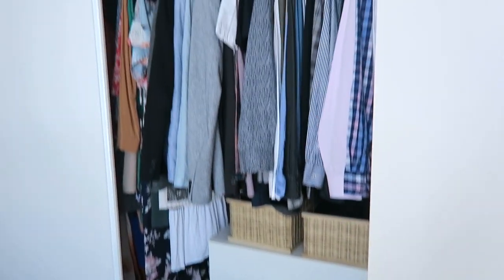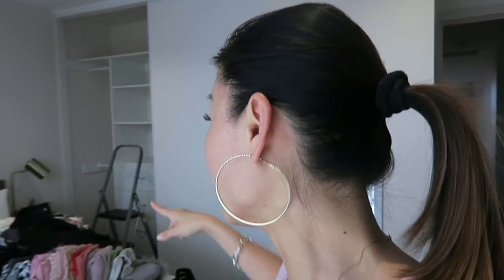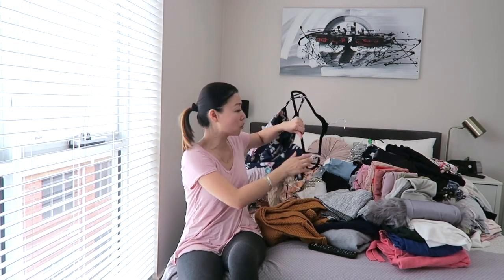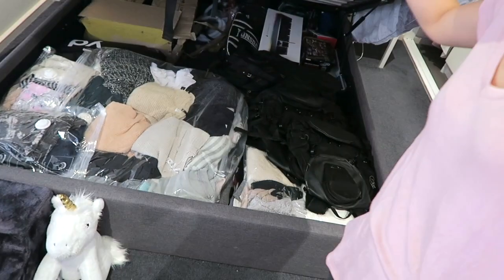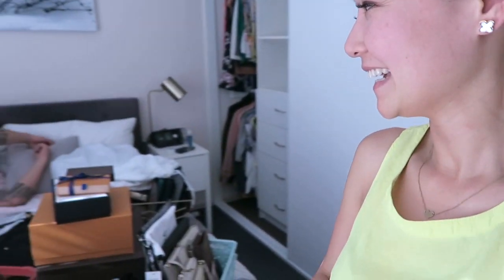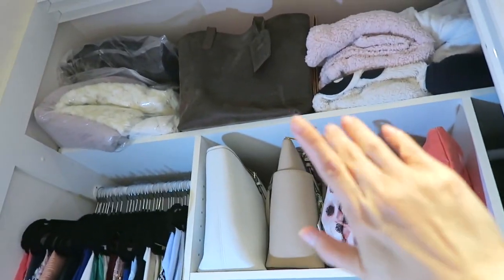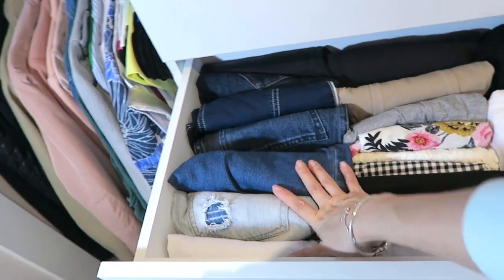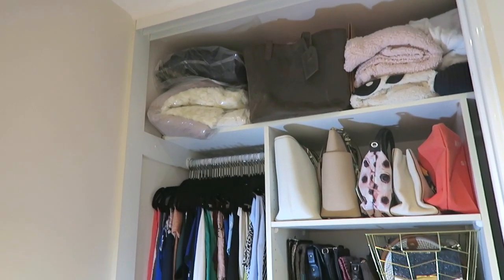How I Organize My Small Closet | Closet Organization Part 2 | KristinaCC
Hello Lovelies, I was inspired by Marie Kondo. Watched all the episodes on Netflix and so here we are… I’m in the mood to organize and declutter.

Closet Organization Part 2:

Finally done re-organizing my bedroom closet. Please watch this if you are interested and hope you find this helpful.

Daiso Small Clear Drawer